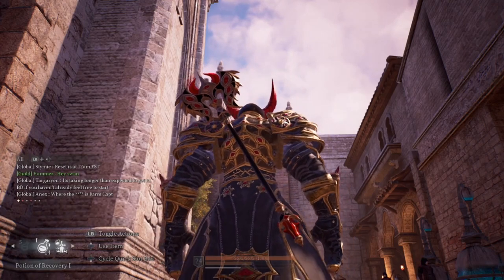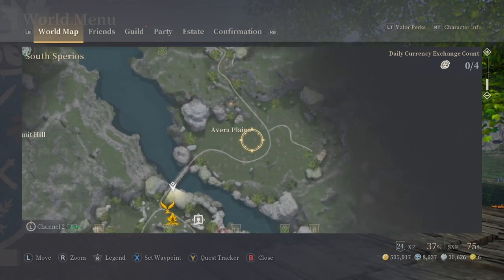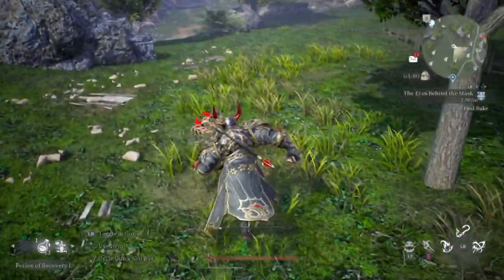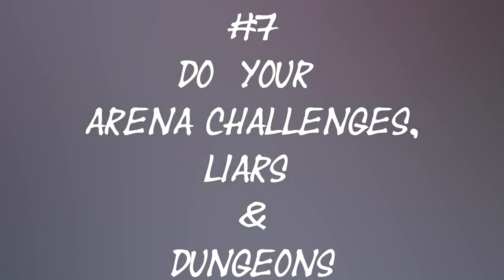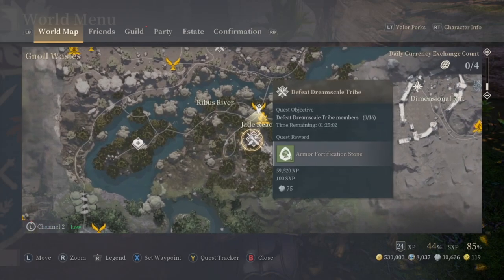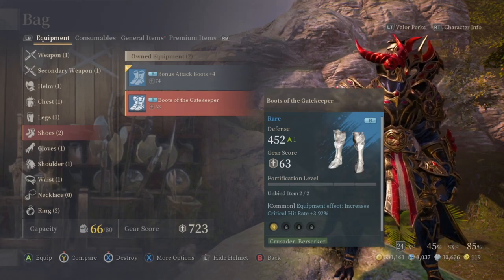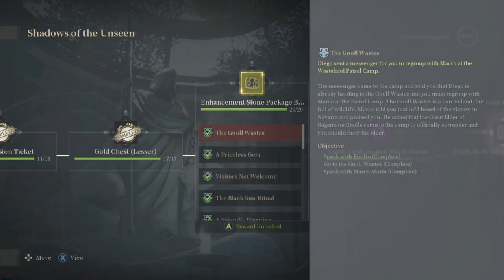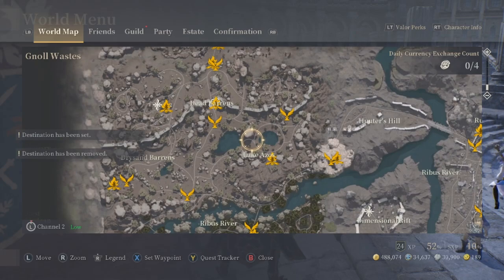Bless Unleashed | SK's Top 13 Beginners Tips & Tricks